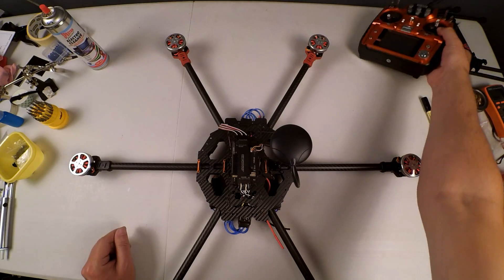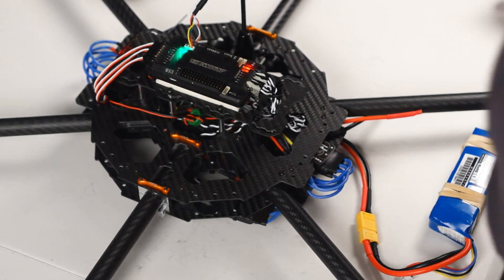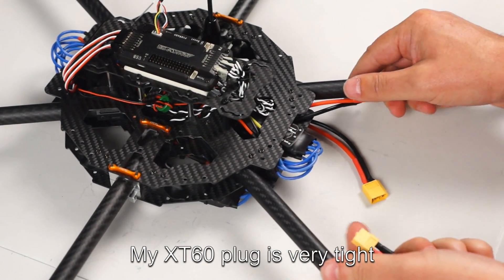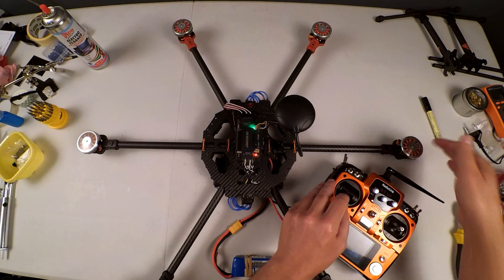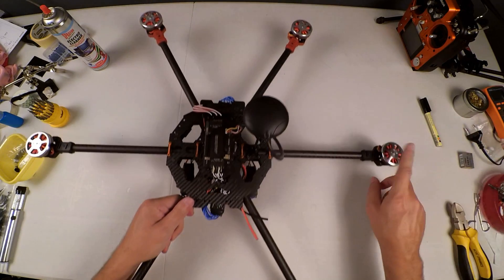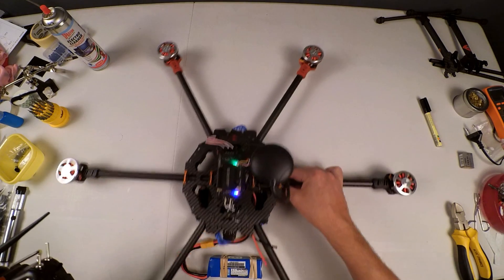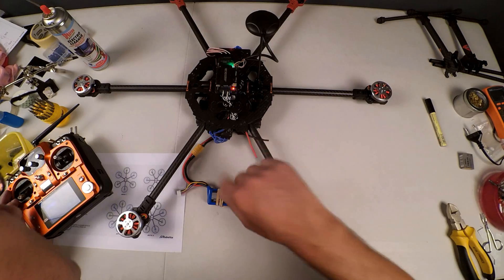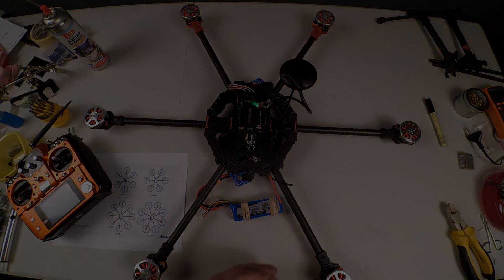Hexacopter Build Part 10 - ESC Throttle Range and Power APM Motor Spin on Tarot FY690S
In this video I show how I set the throttle range for the Hobbywing Platinum ESCs.  I also power up the APM and test the spin directions for the motors and change power leads as needed to change directions.